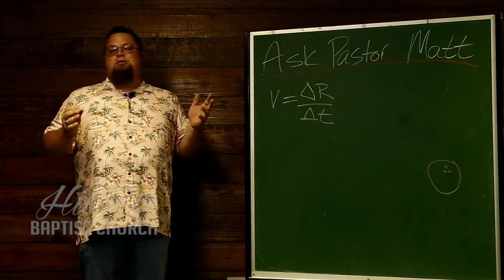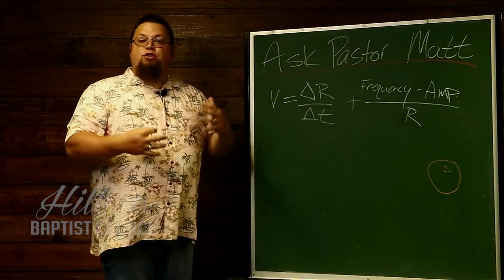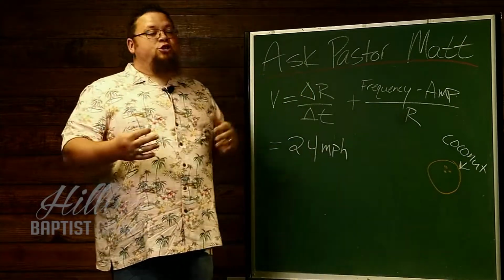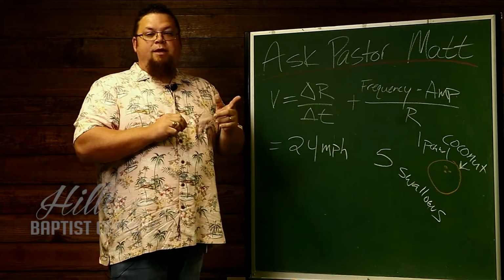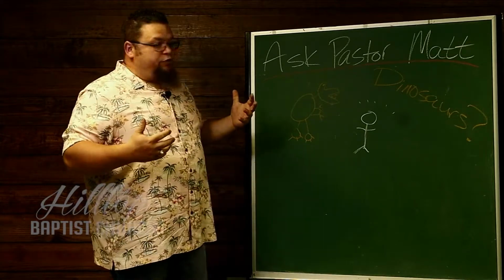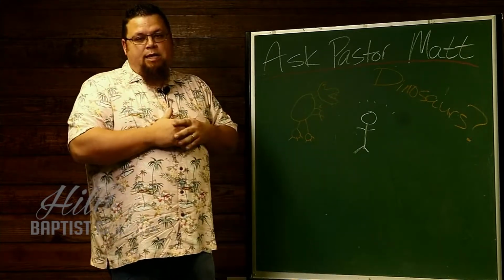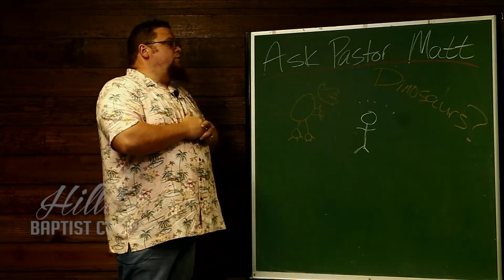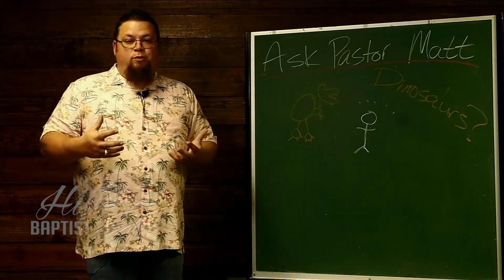Ask Pastor Matt: Where Do Dinosaurs Fit In Creation?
Church Contact